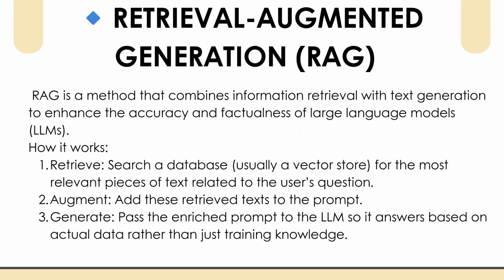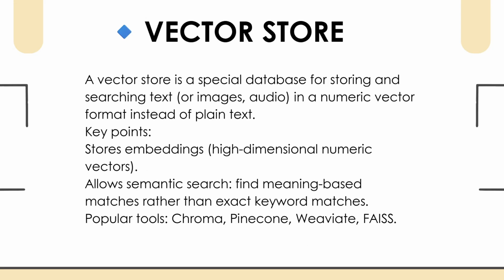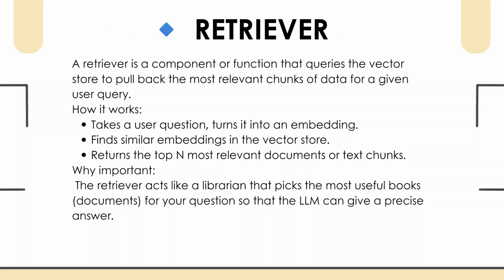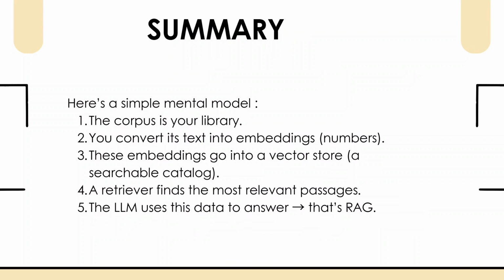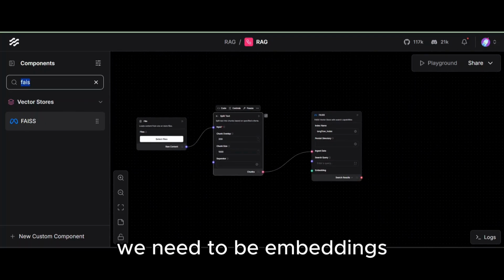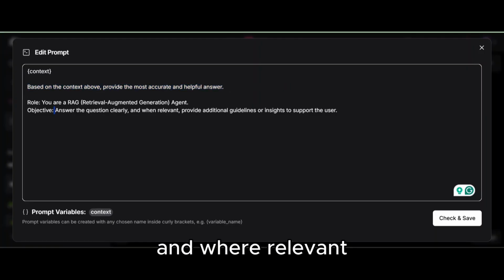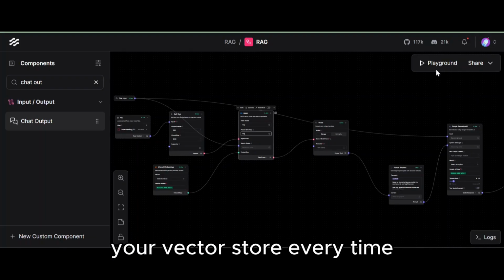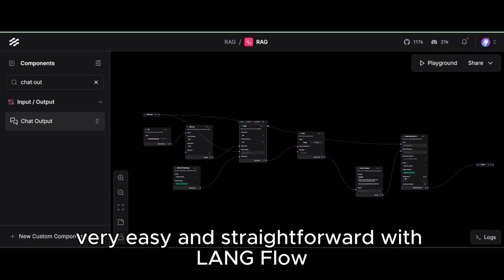Building RAG in Langflow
prompt Simple template : " {context}

Based on the context above, provide the most accurate and helpful answer.
Your previous conversation: {previous_convo}

Role: You are a RAG (Retrieval-Augmented Generation) Agent.
Objective: Answer the question clearly, and when relevant, provide additional guidelines or insights to support the user.  "